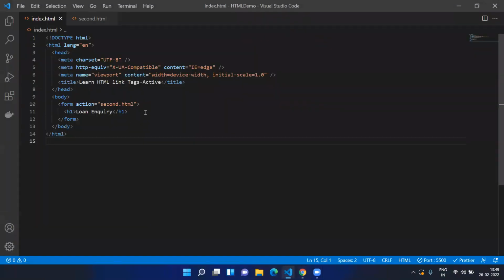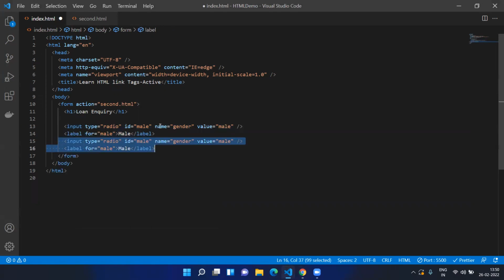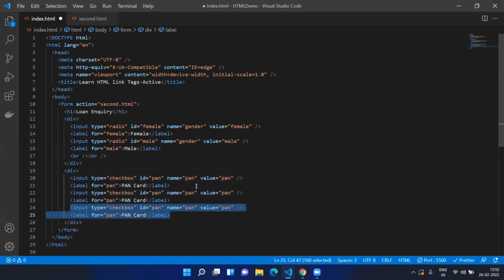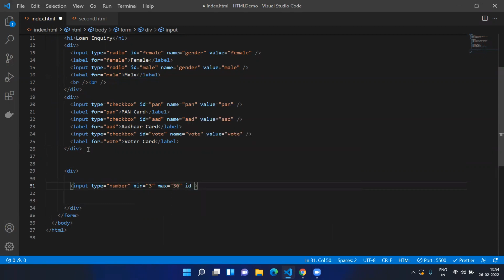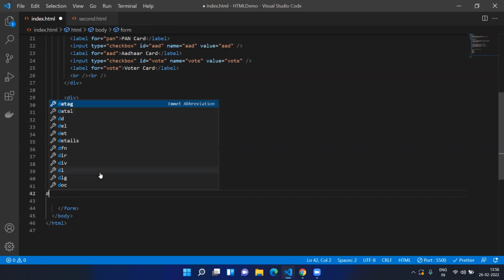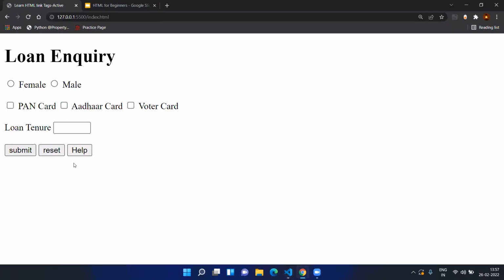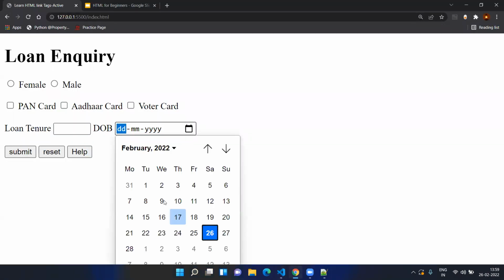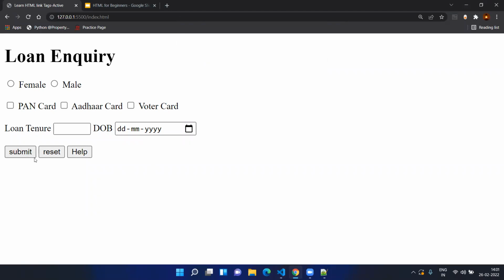HTML Checkbox, Radio button, Number input, Date picker